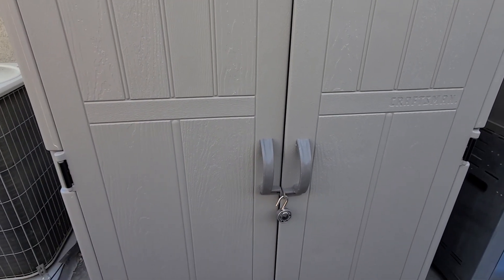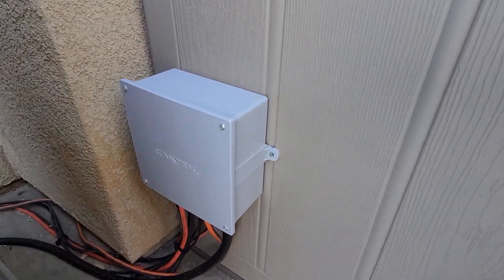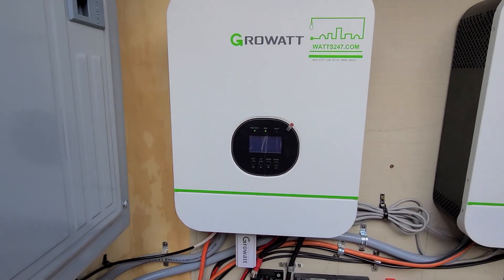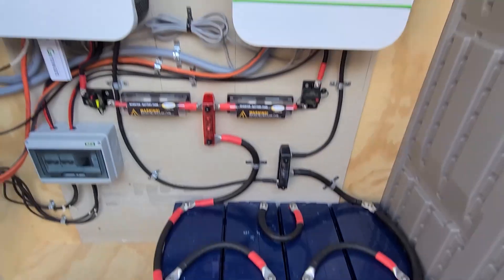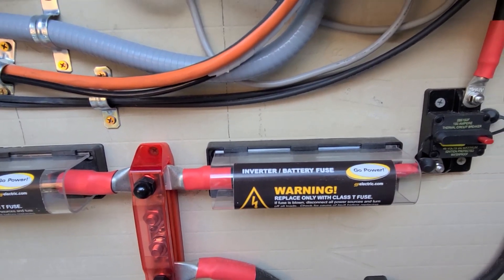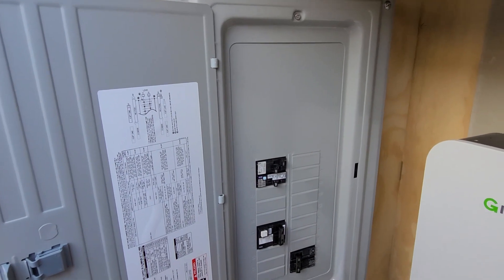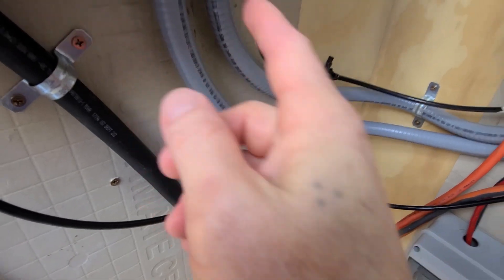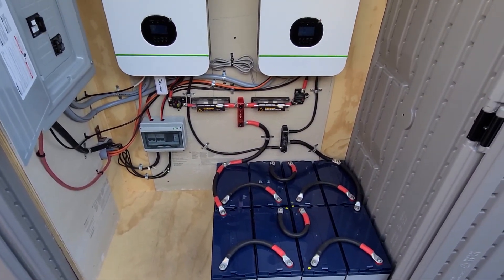DIY Solar - Solar Build Overview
This video is a quick overview of a DIY Solar Build. This video is part of a series of videos on how to DIY your own Solar Power. Hope you find it helpful!

Amazon Shopping

TIMESTAMPS
00:00 Start
00:13 Intro
5:45 Wrap up